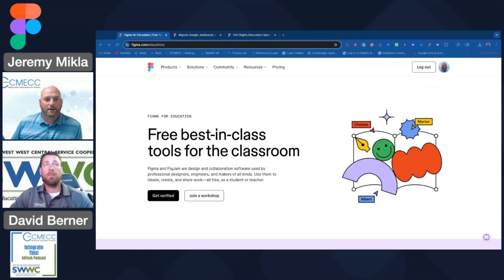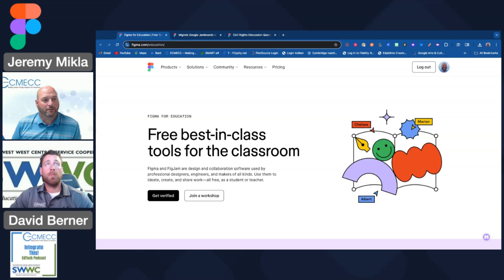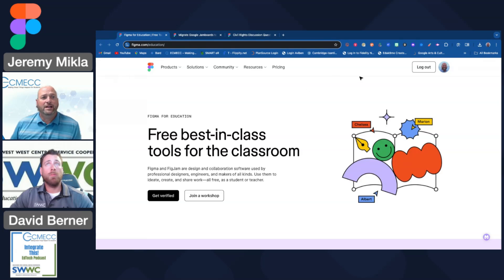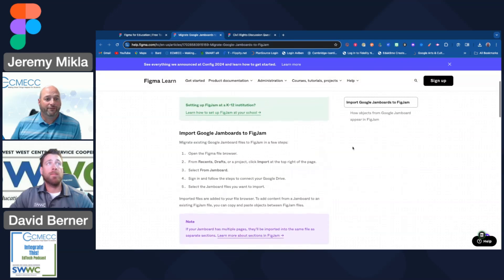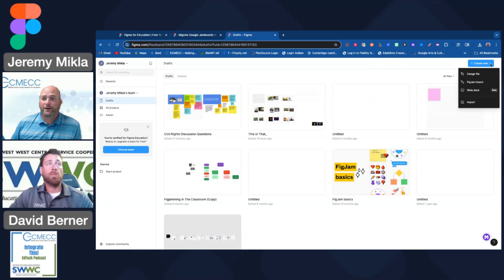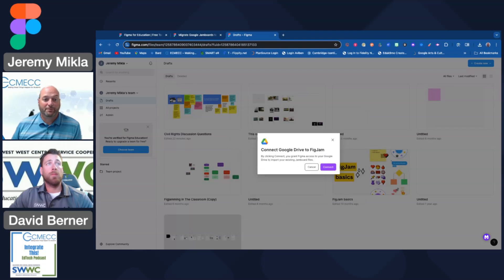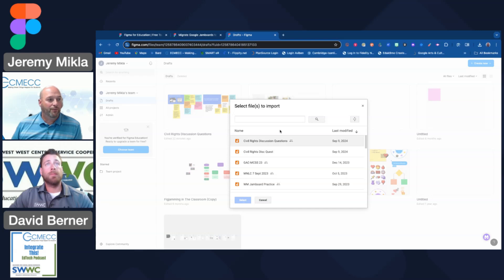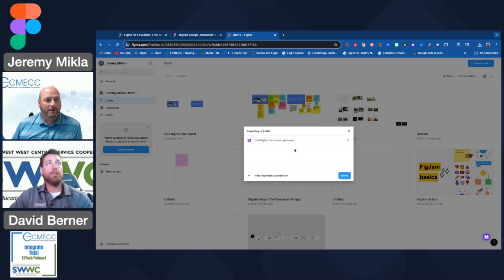Figjam Getting Started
If you don't have time for the full Figma video but are interested in how to create an account and import Jamboard files, then check out this shorter video.

To watch the whole episode and see the rest of the Kickstart the year videos in this playlist go to: